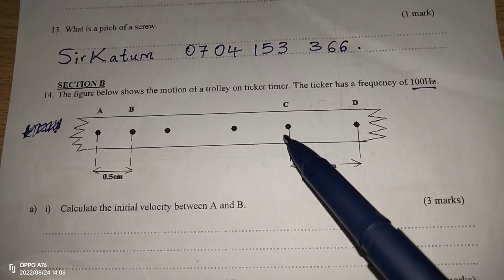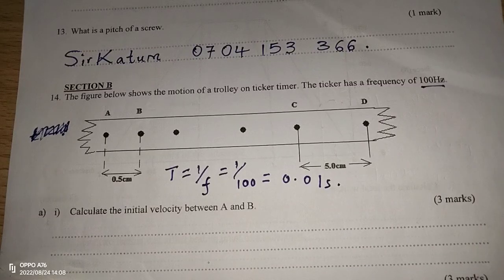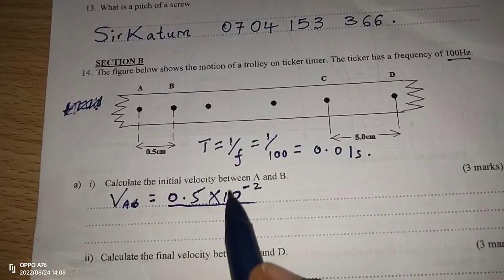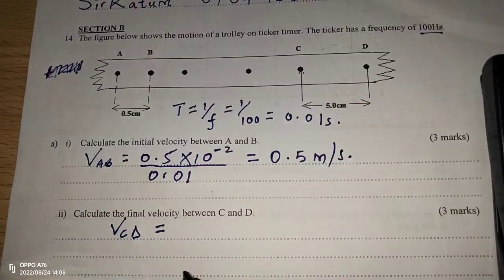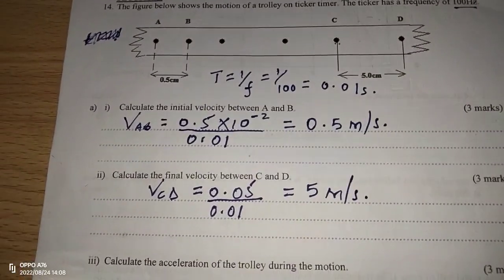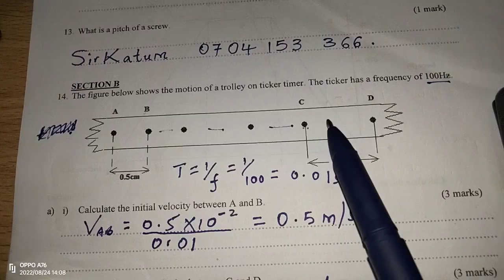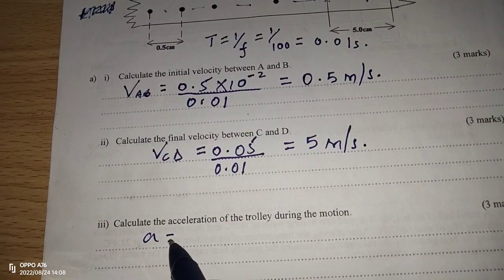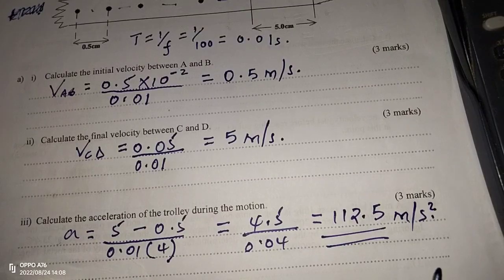PHYSICS PAPER 1 REVISION. TICKER TIMER